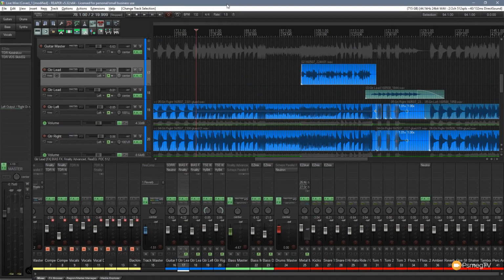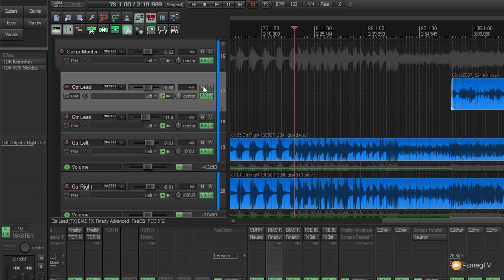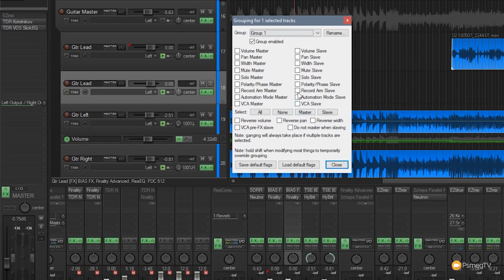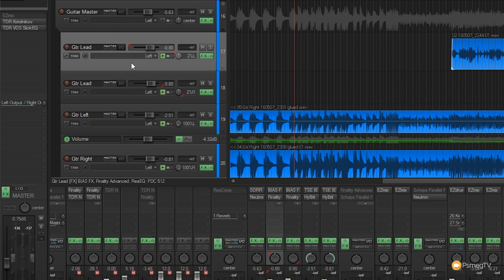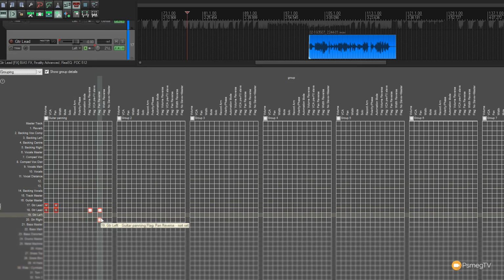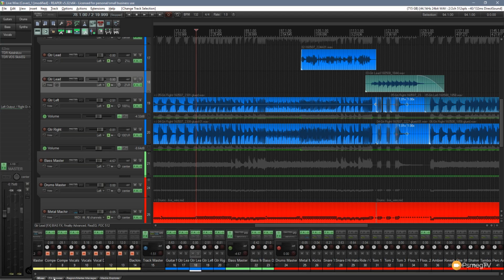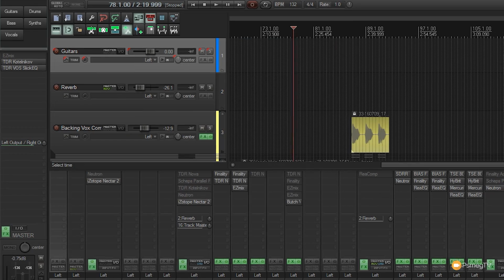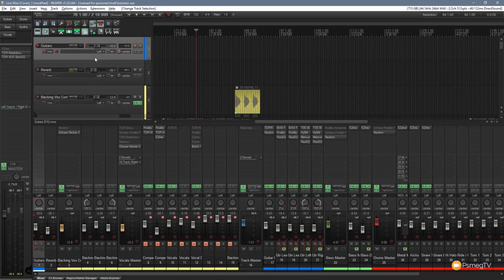Reaper Tutorial: How To Group Track Parameters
Reaper DAW offers a massive array of ways to speed up and enhance your workflow - In this tutorial we'll be diving in to the fundamentals of track grouping.

Learn how to easily group parameters & settings as well as how to set revers actions and much more!

Enhance your workflow and speed up your productivity.

USEFUL LINKS